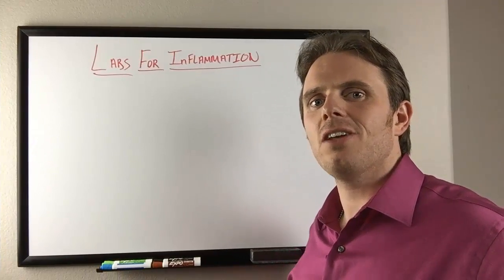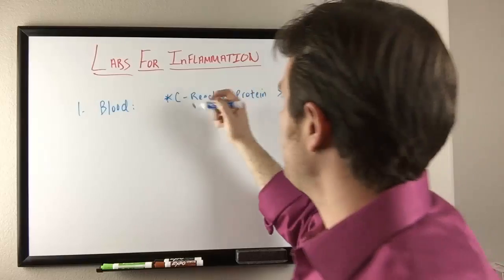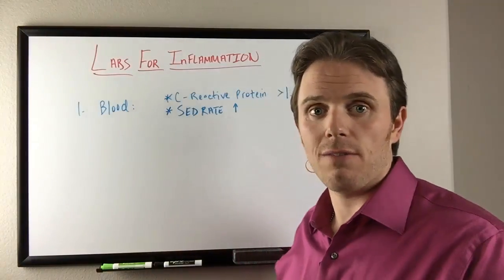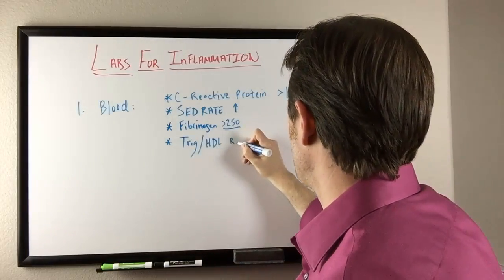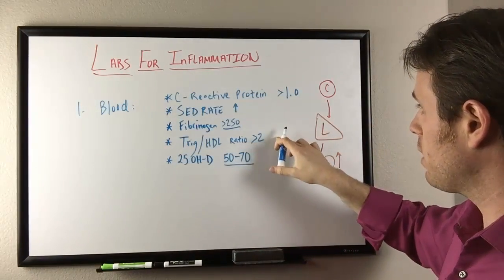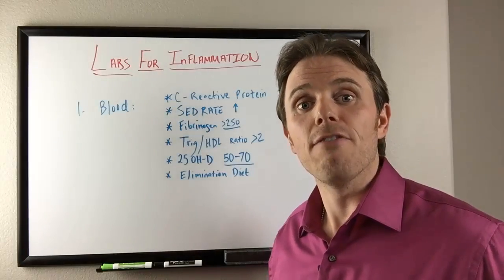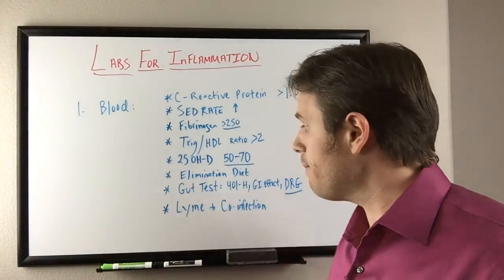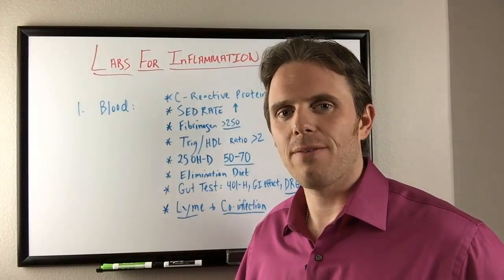Reduce Inflammation - How to Test for Inflammation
In this video, Dr. Justin Marchegiani discussed the right lab testing to reduce inflammation naturally. Most people may not know that their brain is suffering from inflammation which is the main reason behind their brain fog and chronic pain. There are ways to test for inflammation via lab testing. Some of the lab testing to assess inflammation will be discussed in this video including HS-CRP and fibrinogen. It should be noted that inflammation is a natural part of our body which helps us heal injuries and diseases. However, when excessive inflammation happens, that's where our body suffers from various physical and mental issues. Watch this video to learn the other labs to assess inflammation.